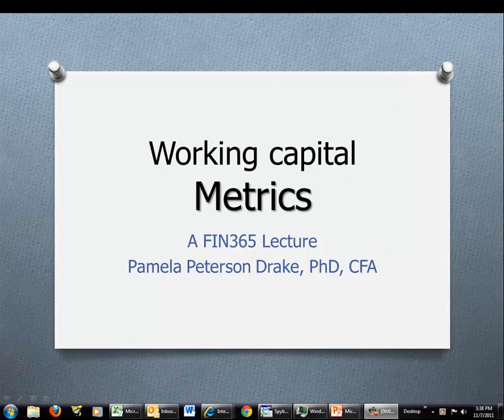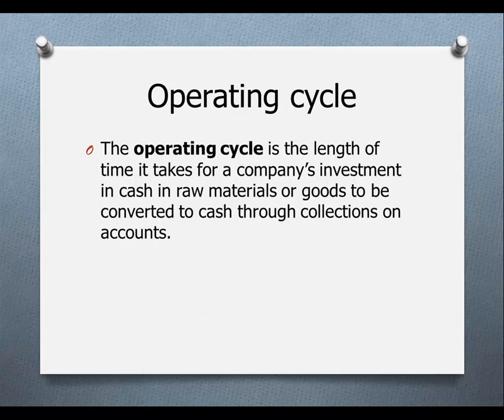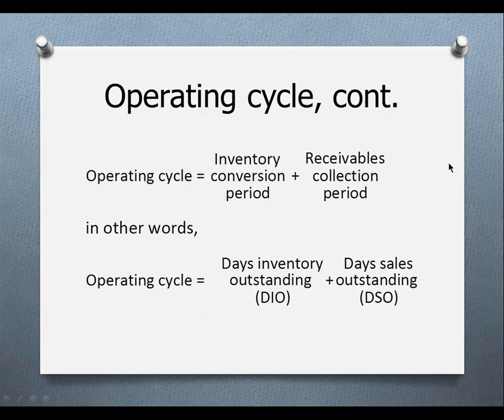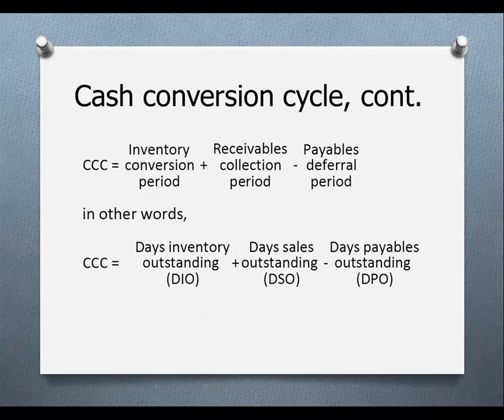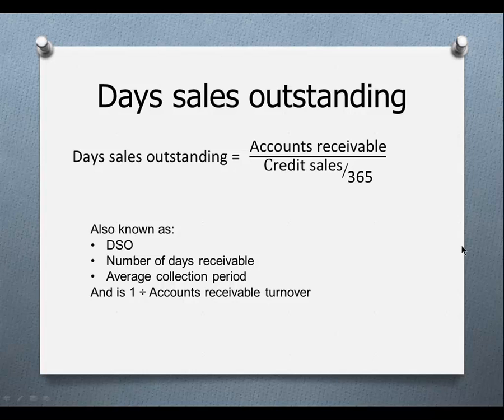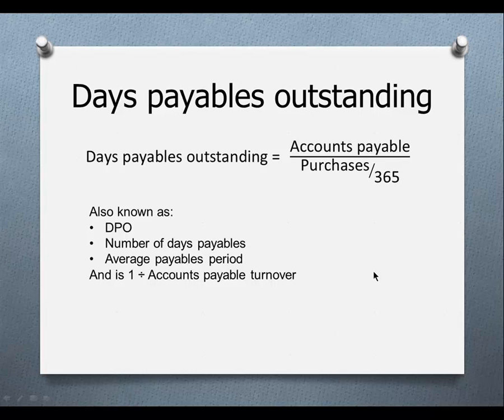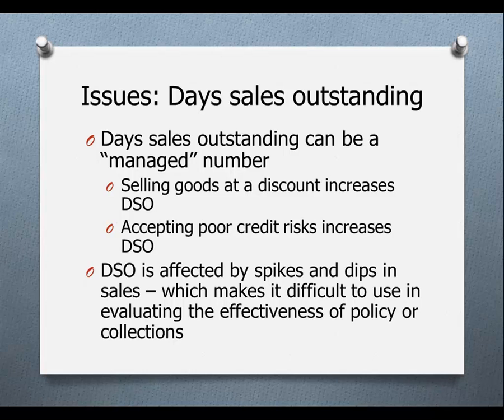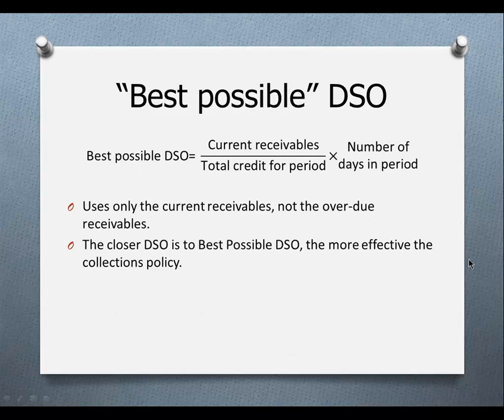Working Capital Metrics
Analysis of working capital using various metrics.